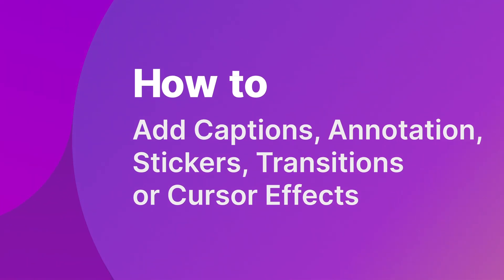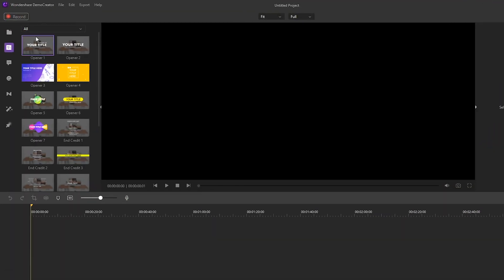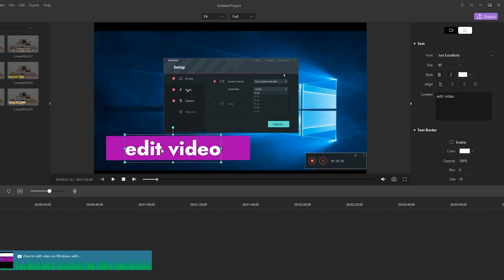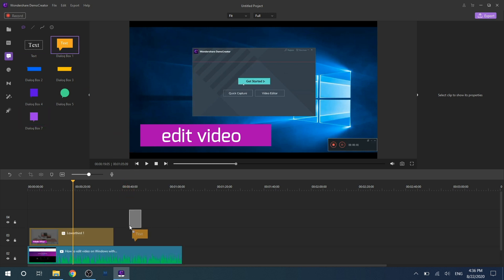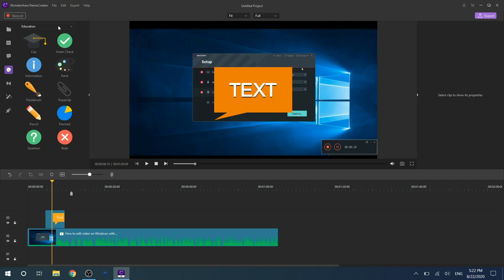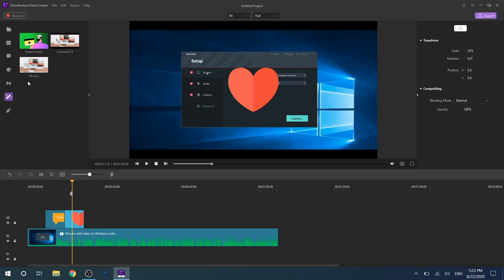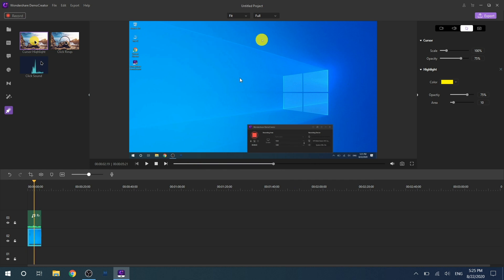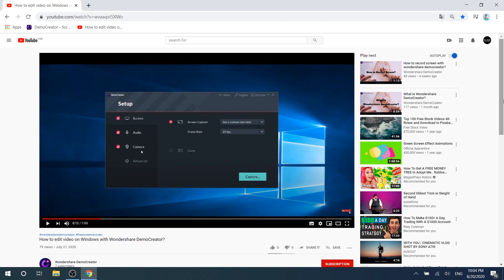How to add captions annotations transitions and cursor effects | Wondershare DemoCreator Tutorial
🎈 Wondershare DemoCreator is an all-in-one screen recorder and video editor for PC, which provides a quick and easy way to record your computer screen. In this video, I’ll show you how to add captions annotations transitions and cursor effects with this DemoCreator screen recording program. Let’s get started!